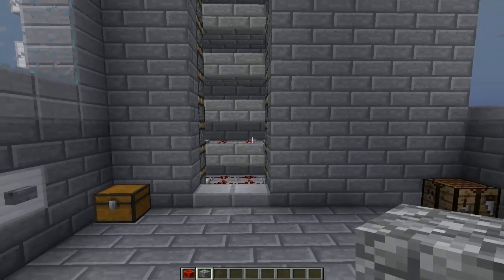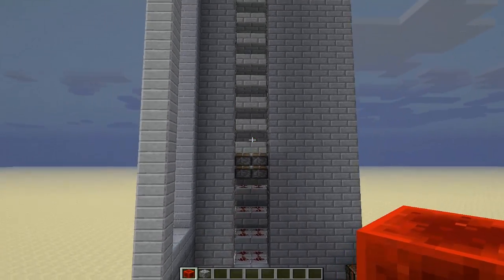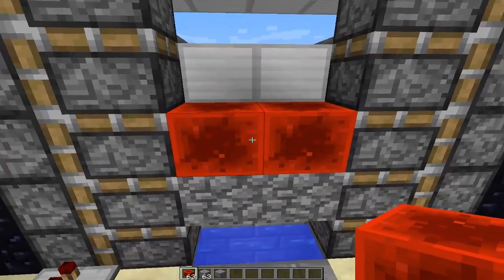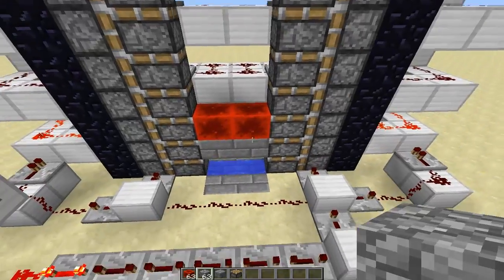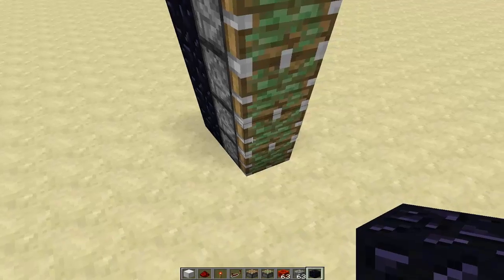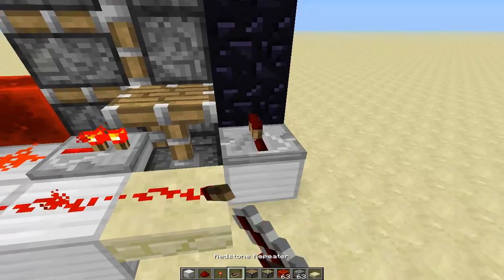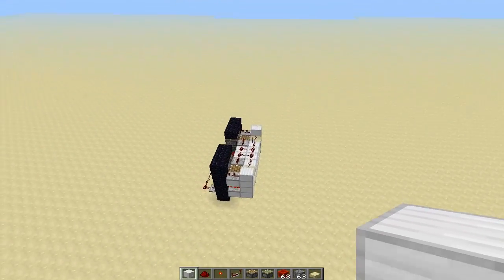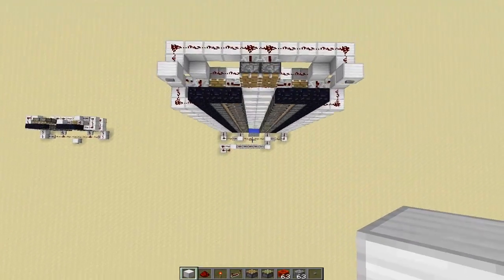Minecraft: Infinitely Expandable 1 Way Elevator [1.5 Minecraft]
Skip to Showcase: 1:02
Skip to Tutorial: 6:55

Kinda hit an elevator phase in my redstone building. So today I show off my infinitely expandable elevator that used redstone blocks as it's main source to propel you upward. The downside is that there is a bit of manual labor included but it's not to bad.

Hopefully this entertaining or even inspiring to some of you guys!